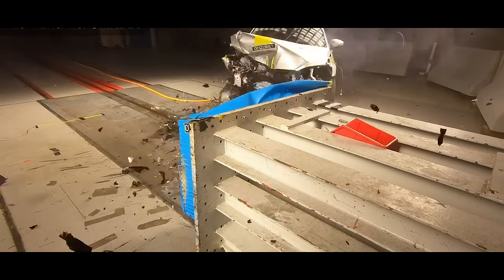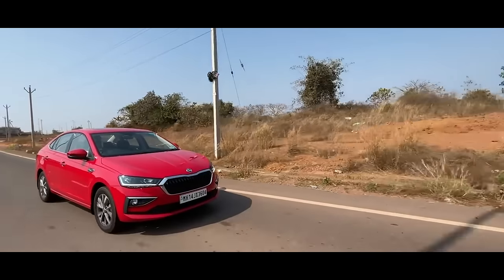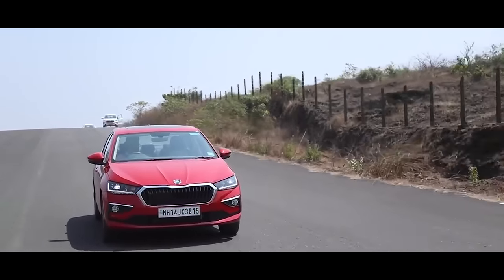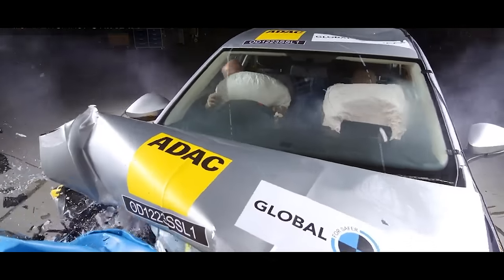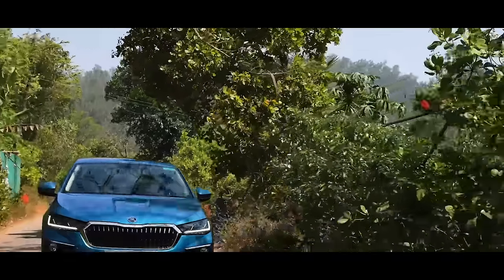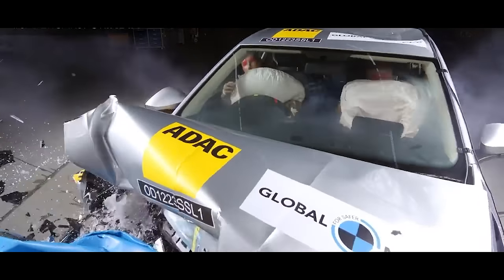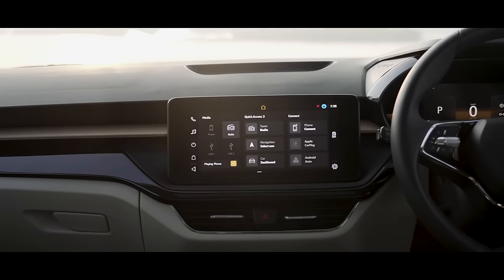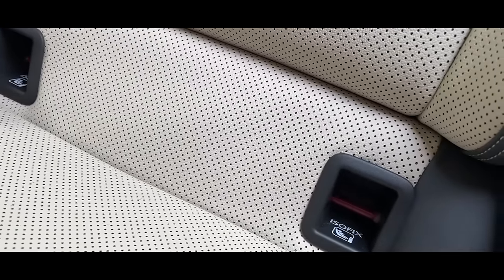Skoda Slavia : King of Safety : Branded Content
We deep dive into what makes the Skoda Slavia one of the safest cars out there. Testament to which are the recent GNCAP safety ratings achieved by the car.